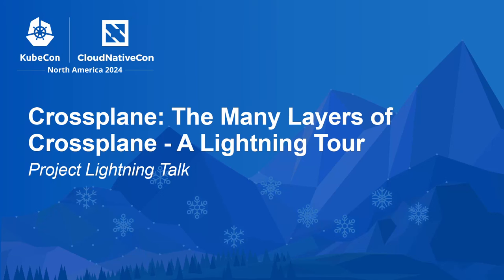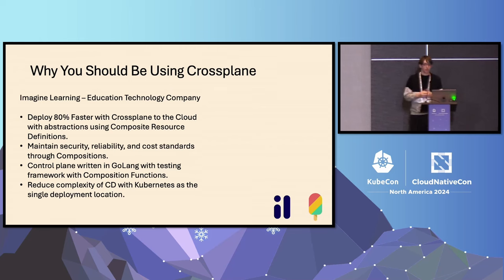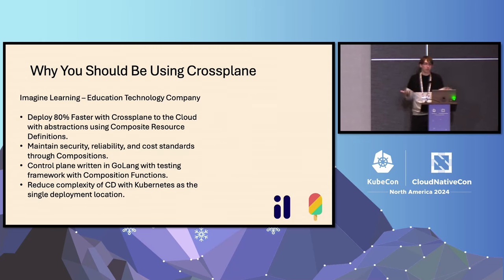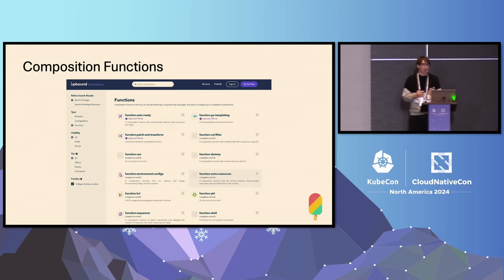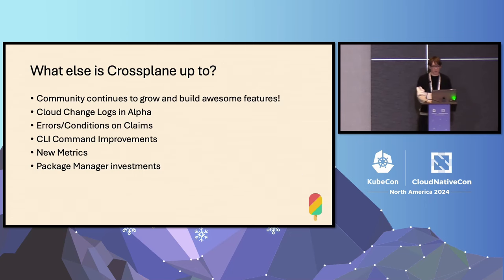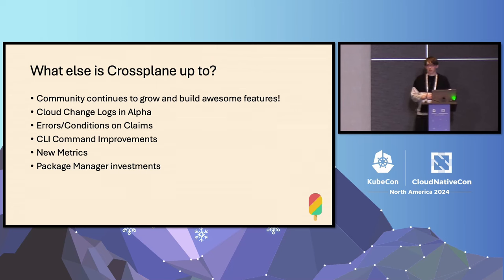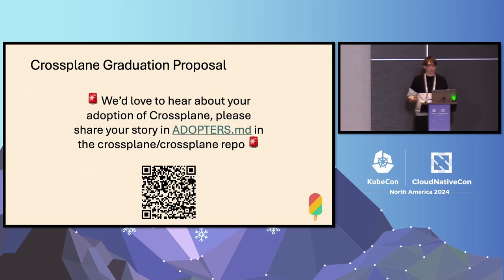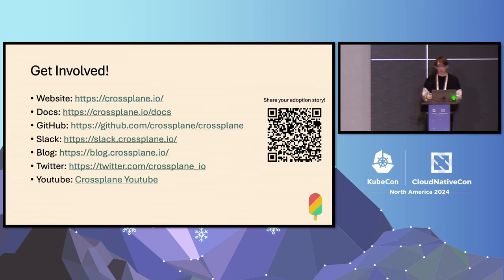Crossplane: The Many Layers of Crossplane - A Lightning Tour | Project Lightning Talk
Crossplane and its user experience has matured greatly over the years and there are now numerous layers you can interact with while designing and building your internal developer platform powered by Crossplane.

Should you directly declare the cloud resources you want Crossplane to create, should you create developer friendly simplified abstractions on top, should you stick with YAML or use a more full featured high level programming language?

We will explore each of these layers in further detail and provide practical examples in this lightning tour of the broad possibilities offered by Crossplane, all of which lead to a reliable and robust control plane to manage everything in the cloud that your organization could need!